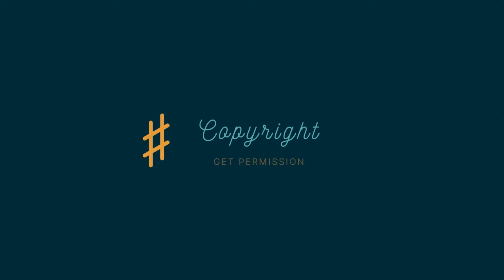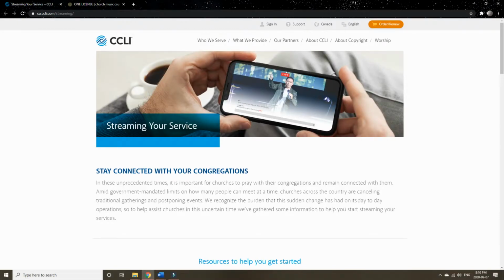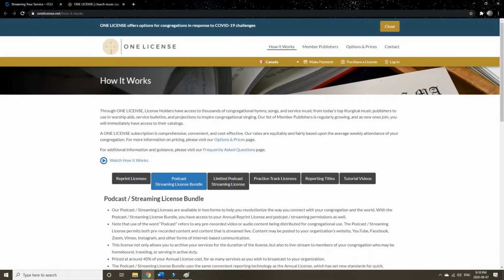Selecting the Right Music for a Virtual Choir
Just getting started with a virtual choir? Here are 3 important considerations when selecting the right music to sing with your group.